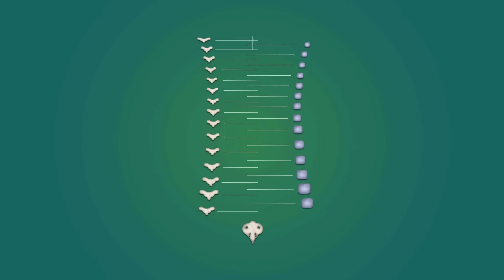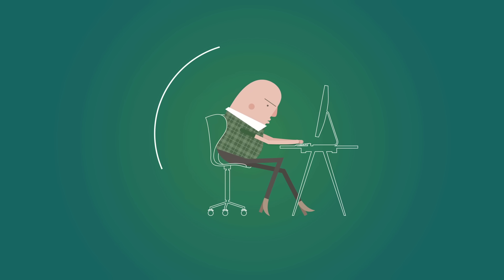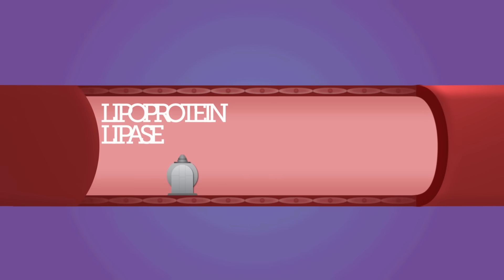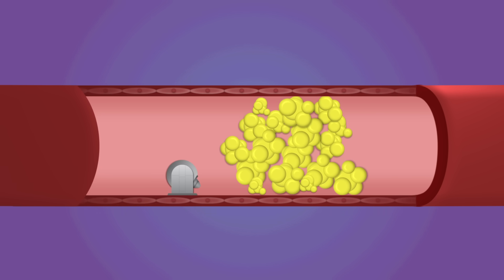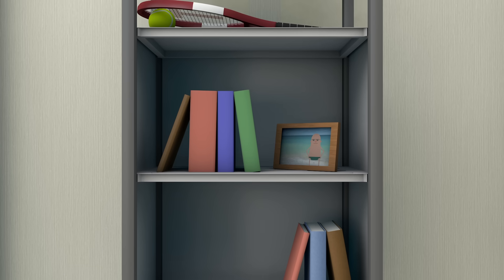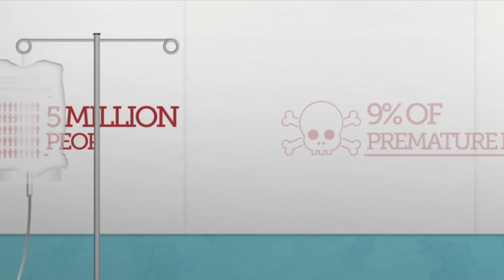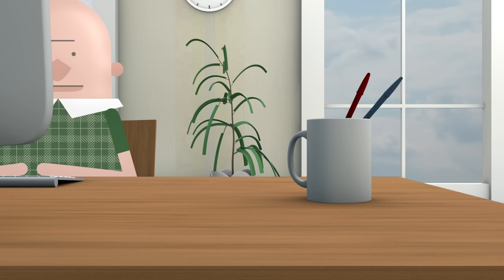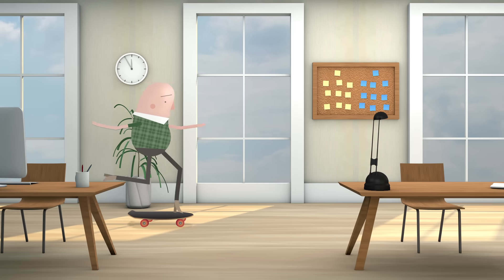Why sitting is bad for you - Murat Dalkilinç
Sitting down for brief periods can help us recover from stress or recuperate from exercise. But nowadays, our lifestyles make us sit much more than we move around. Are our bodies built for such a sedentary existence? Murat Dalkilinç investigates the hidden risks of sitting down.

Lesson by Murat Dalkilinç, animation by Oxbow Creative.